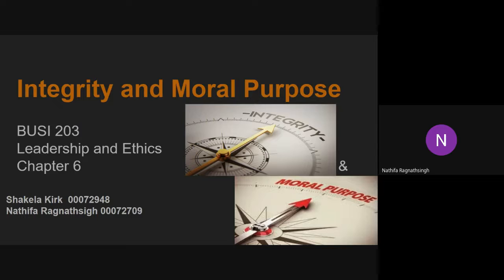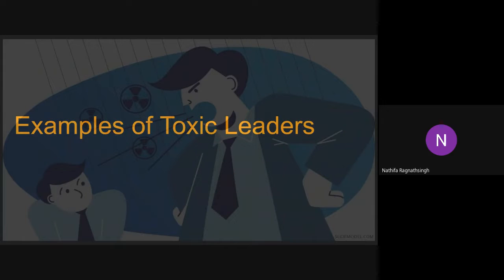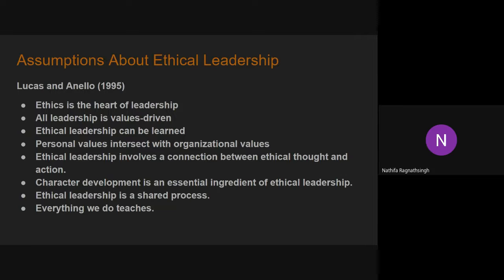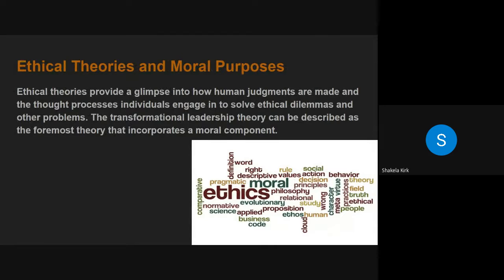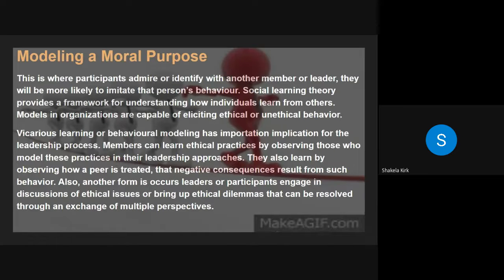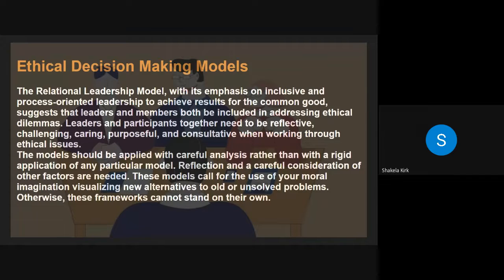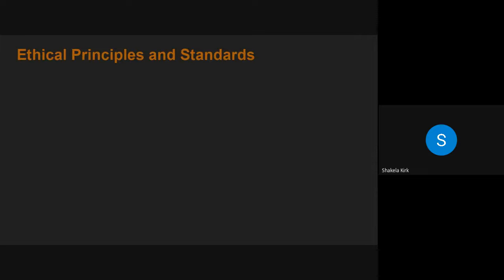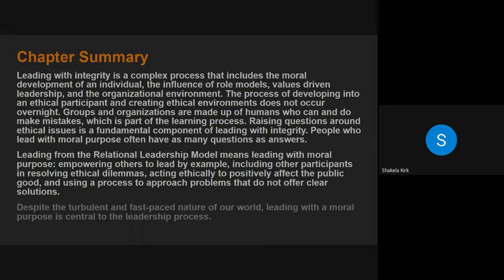BUSI 203 CRN 10558 Chapter 6 Integrity & Moral Purpose 2021 11 23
Chapter 6: Integrity & Moral Purpose